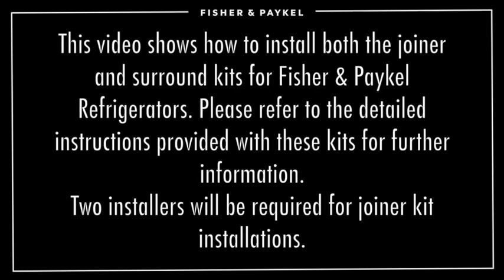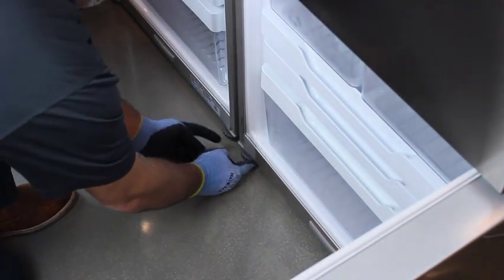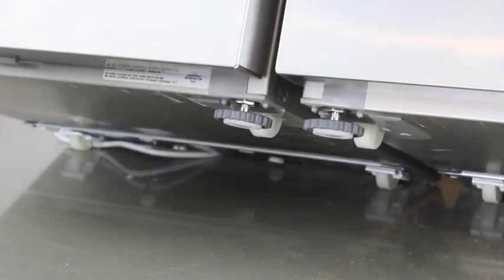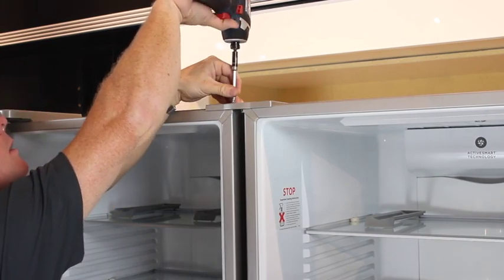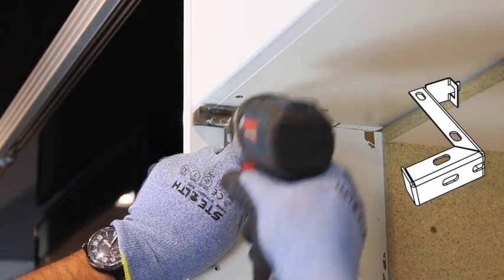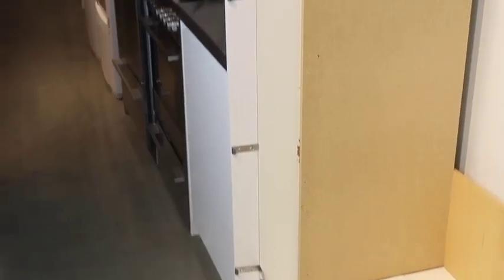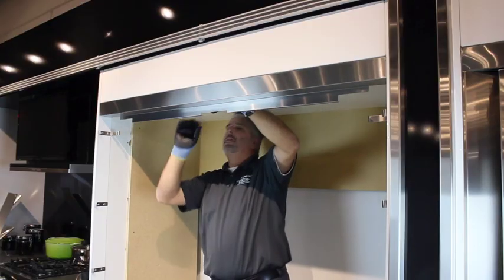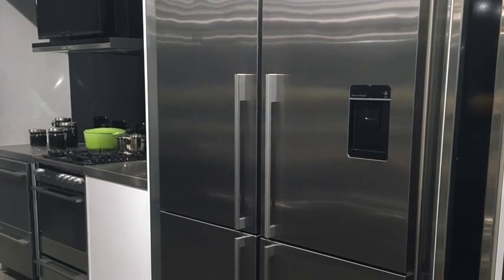Installing Joiner/Surround Kit for Fisher & Paykel Refrigerators